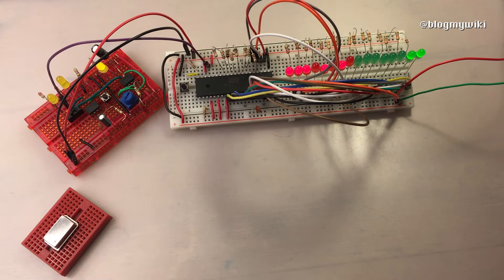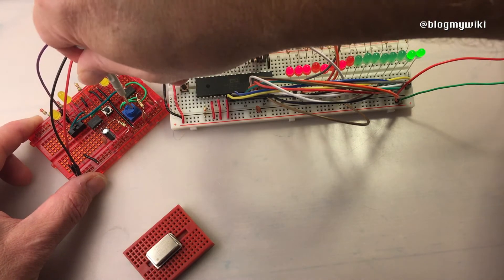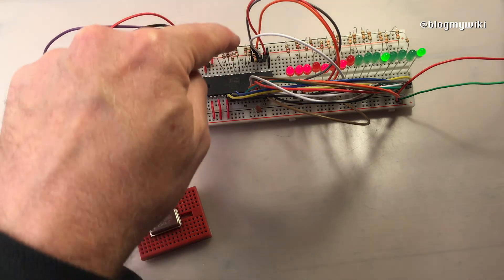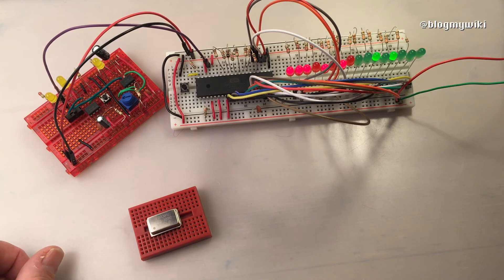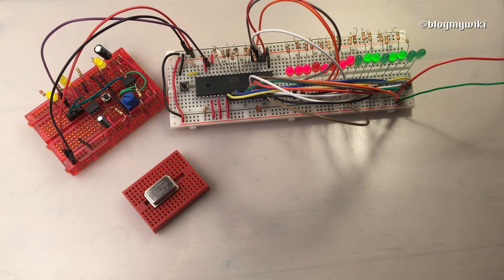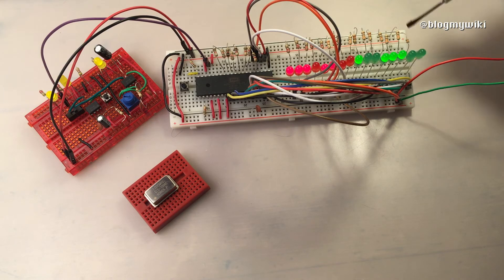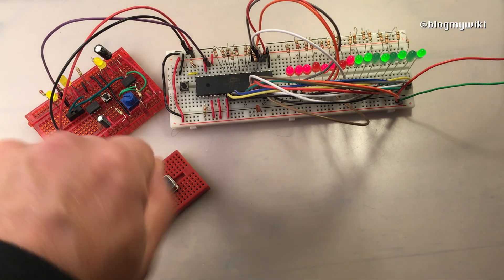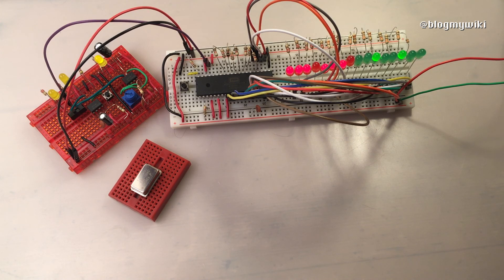6502 breadboard computer part 1b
A slightly more detailed look at step 1 of my 6502 breadboard computer build following Ben Eater and Wifi Sheep's guides.